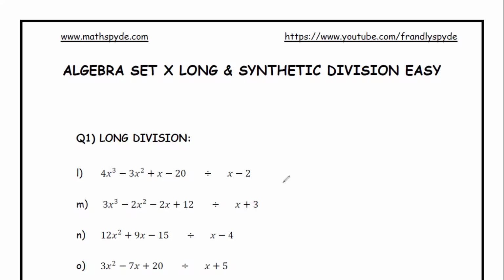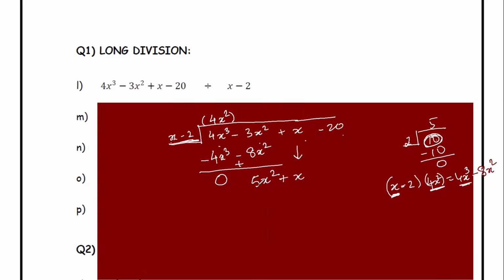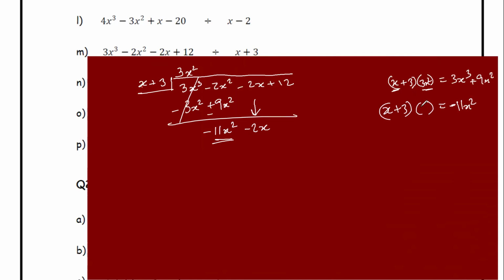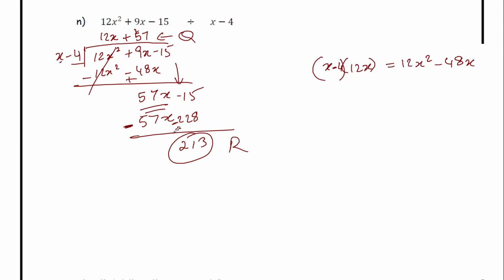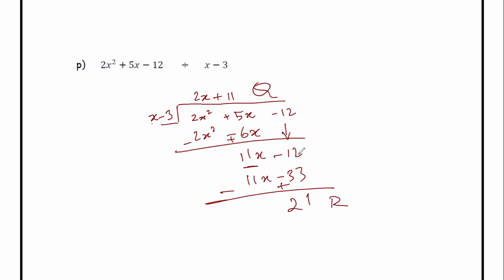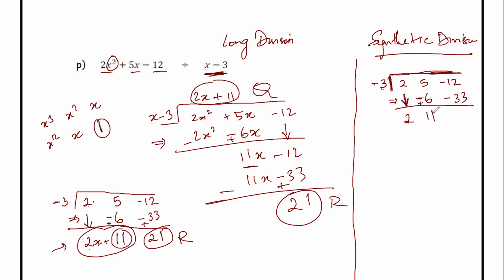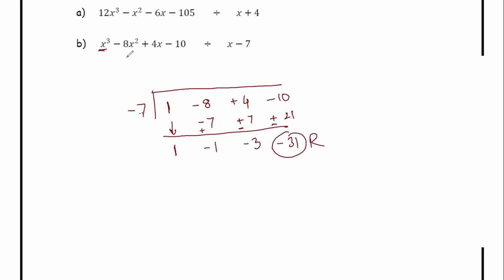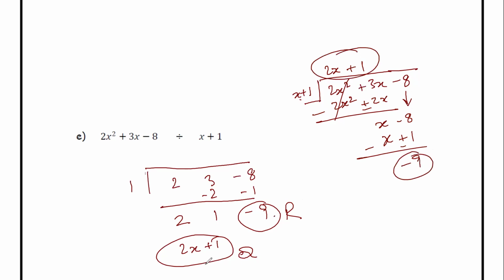ALGEBRA SET X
Link for Algebra Set X Long & Synthetic Division Easy Worksheet